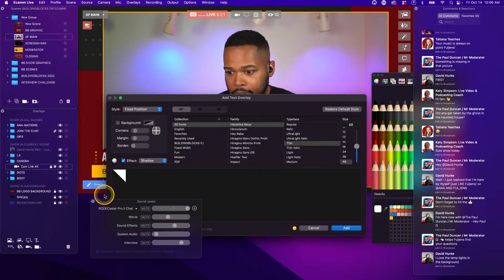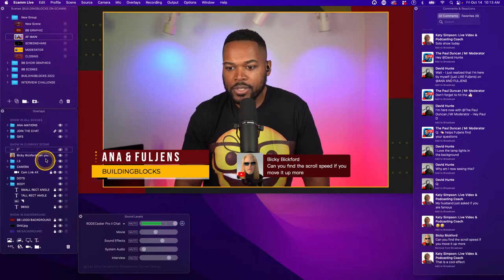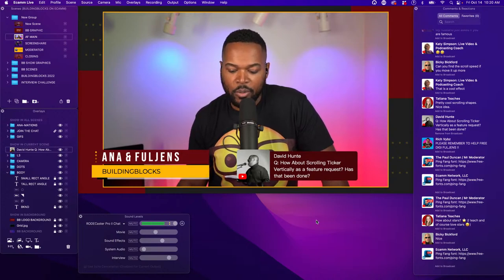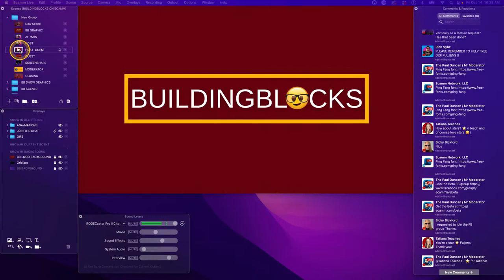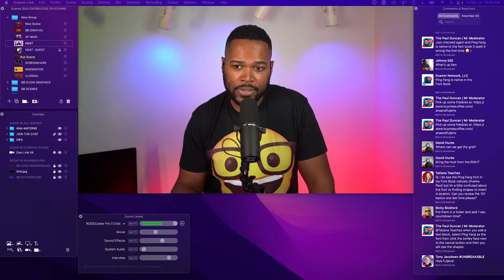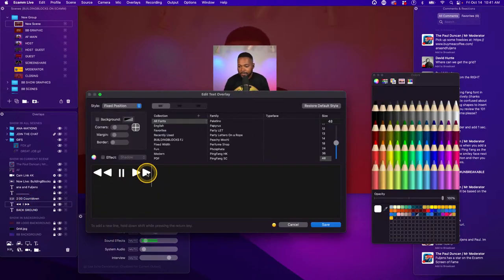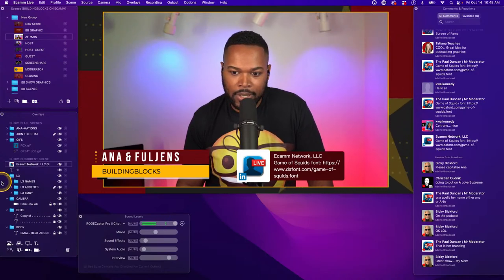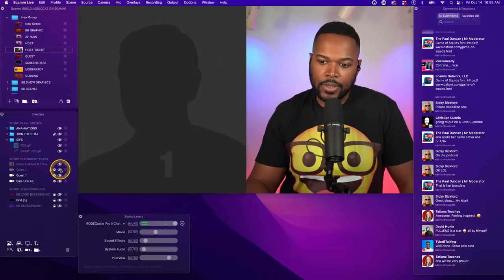Scrolling Ticker Hacks | BuildingBlocks with ana and Fuljens